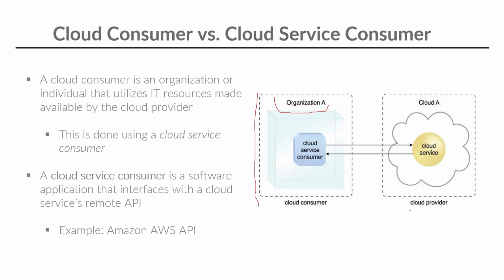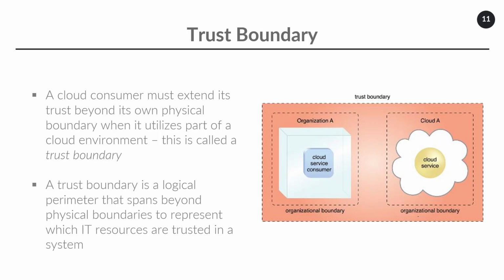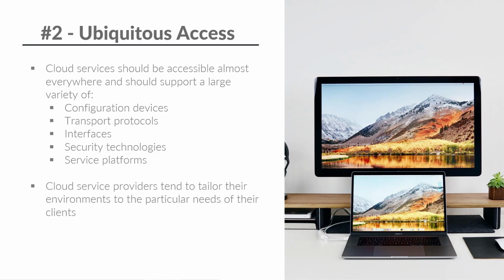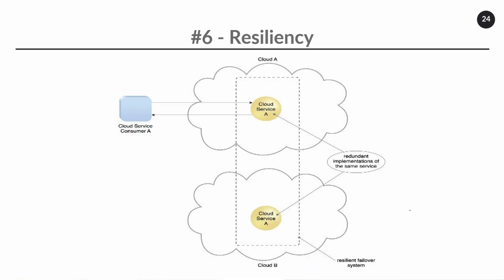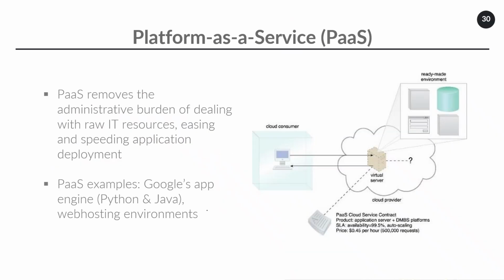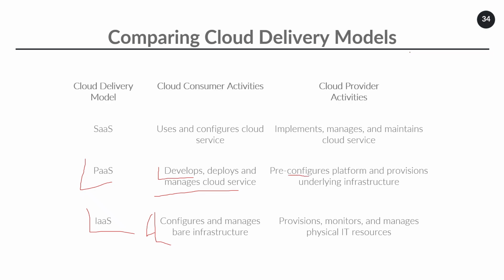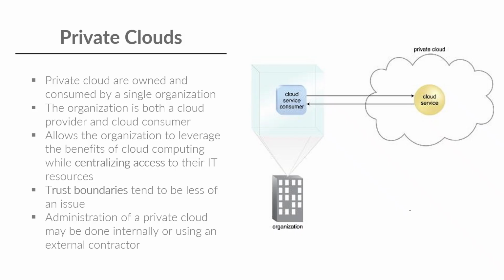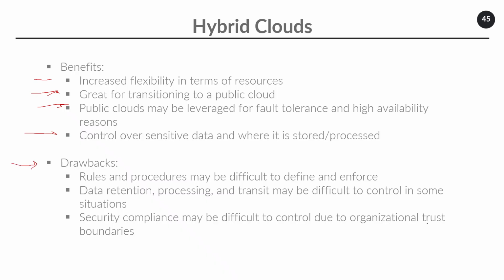VIDEO Lecture 2 Fundamental Concepts and Models 1